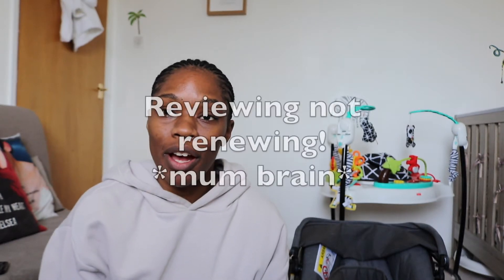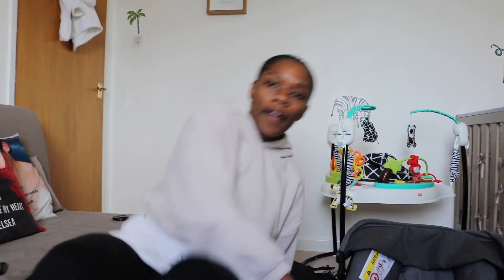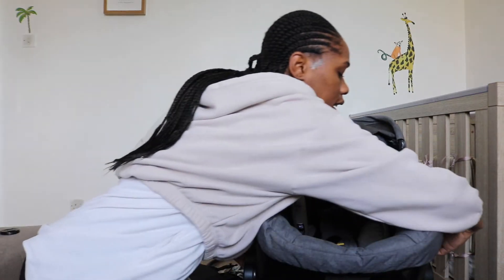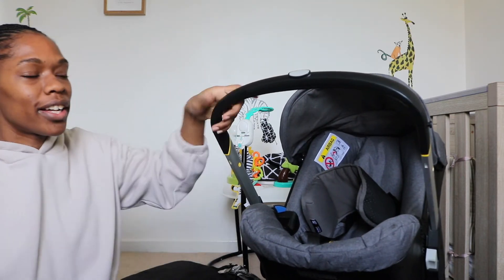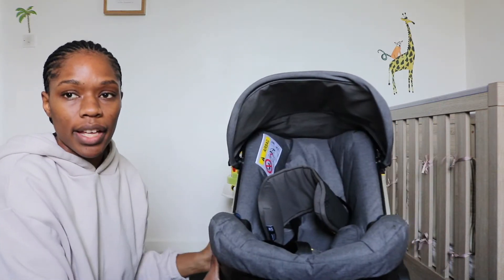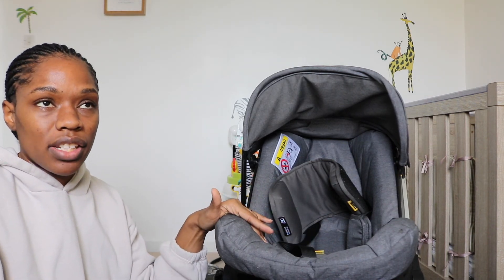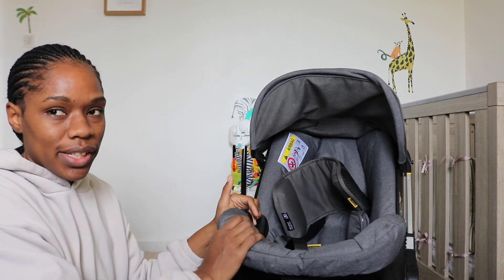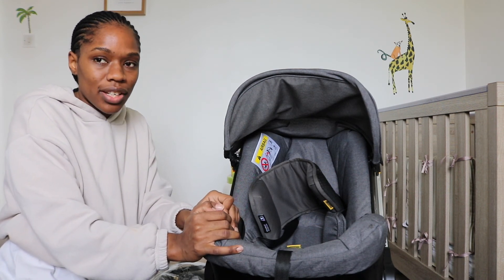IS THE DOONA WORTH IT? (PROS & CONS)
In today's video I am reviewing the Doona Car Seat Stroller!